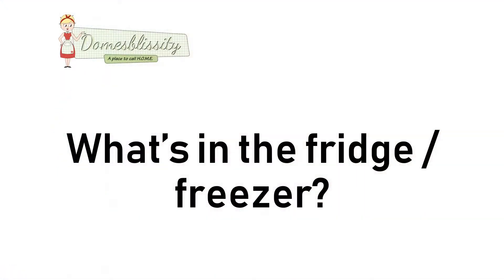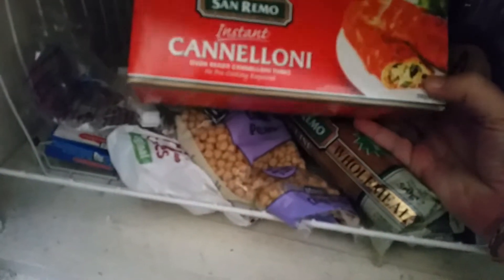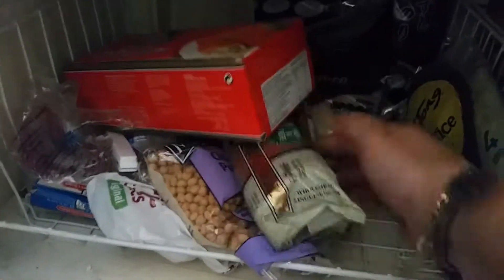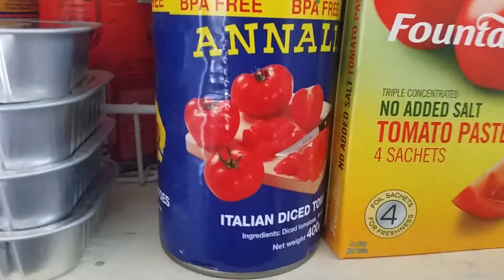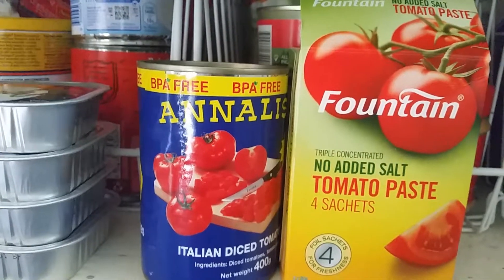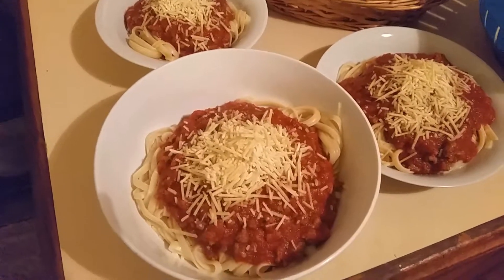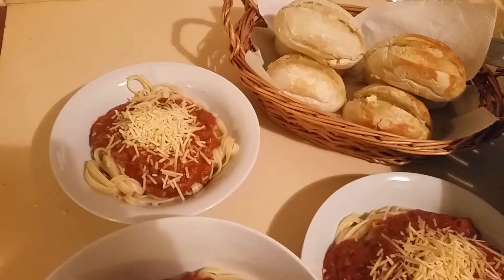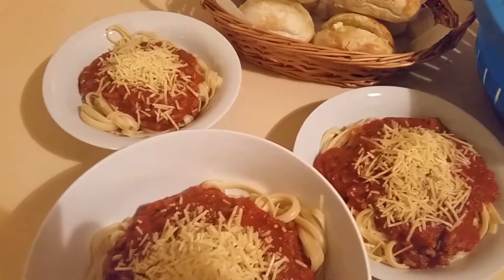Pasta Bolognese with Homemade Garlic Bread - The 5 Minute Meal Plan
Let me show you just how easy it is to only take 5 minutes to plan what you're having for dinner that night. Save time on meal planning, save money on groceries and save time on preparing your meal.